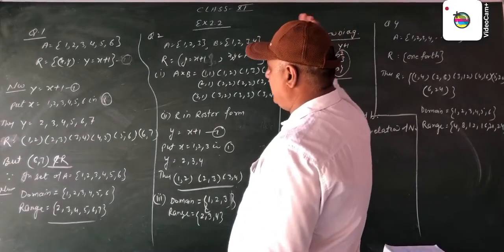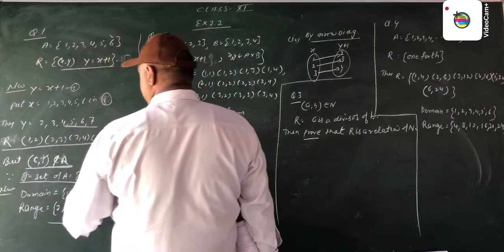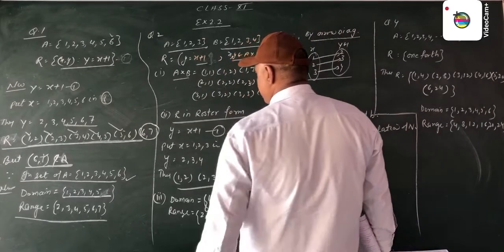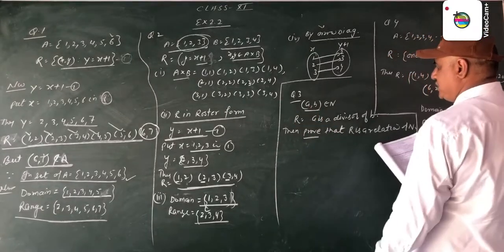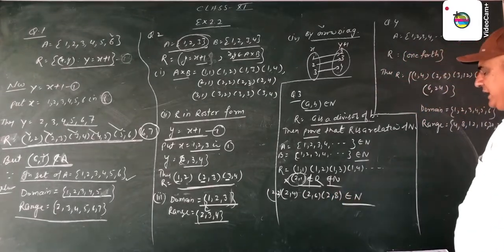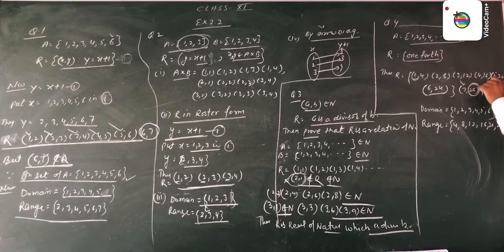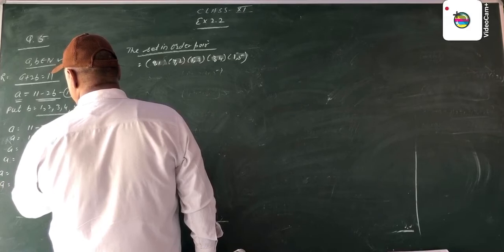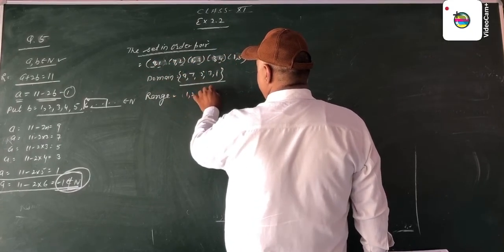11th Mathematics Chapter- 2.2 Questions 1-4